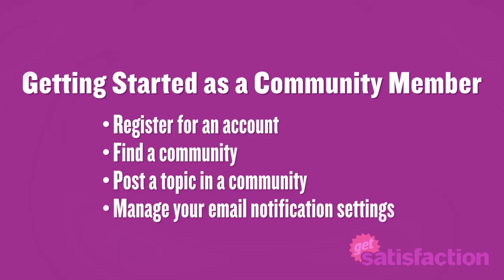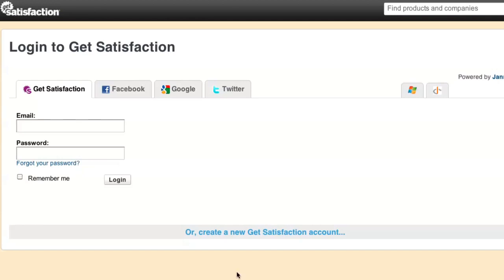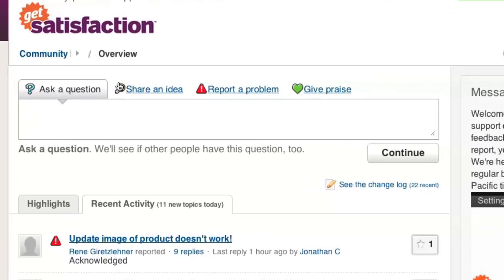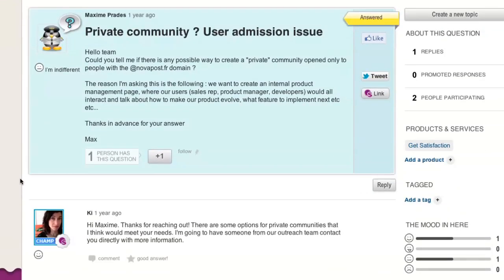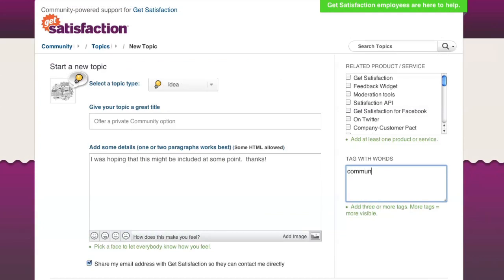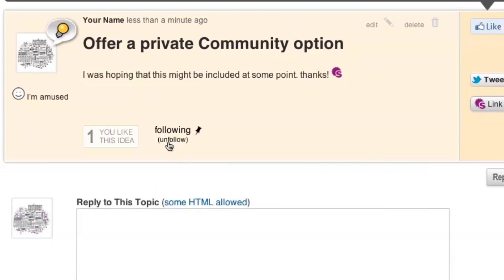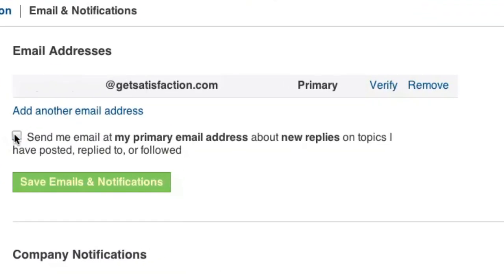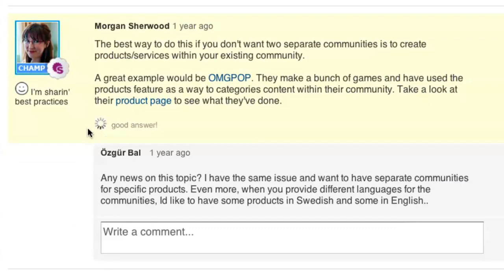Getting Started as a Community Member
Welcome to our network! This video will give you an overview of how to use Get Satisfaction and engage with communities.